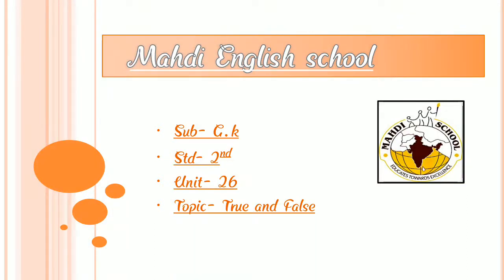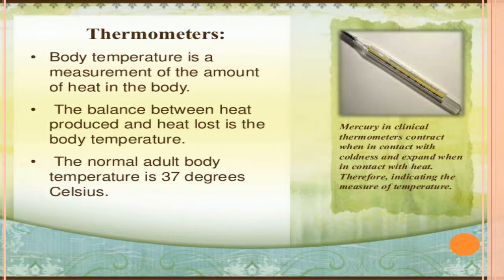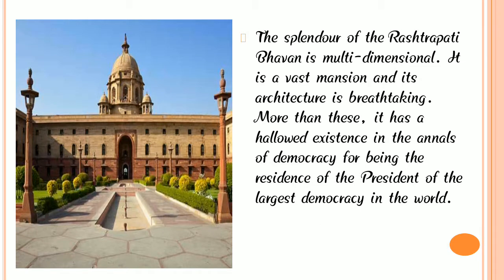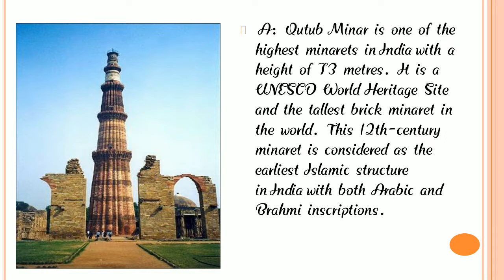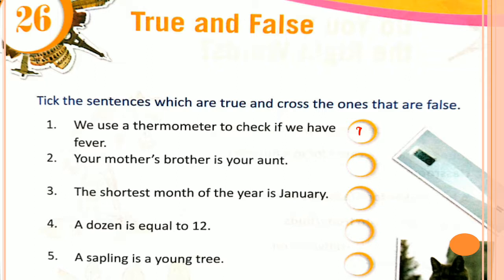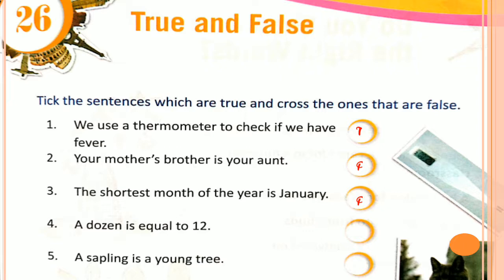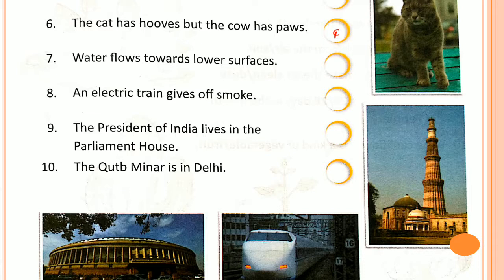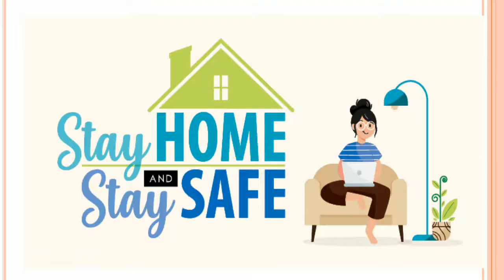English Medium - STD - 2 - GK - UNIT - 26 - True / False